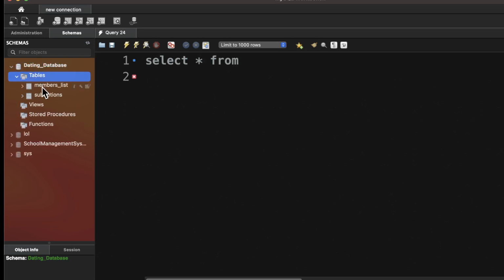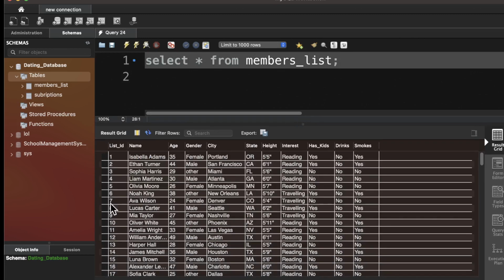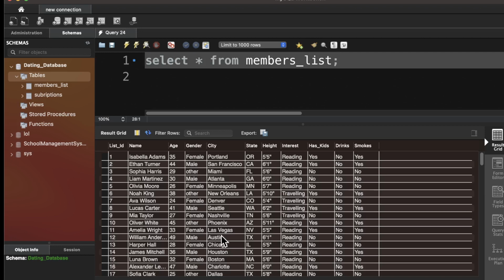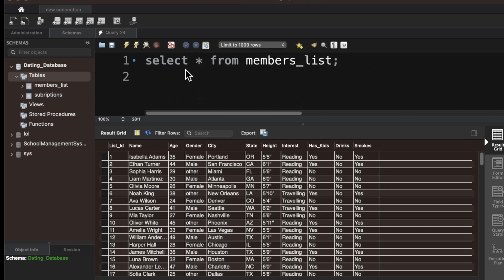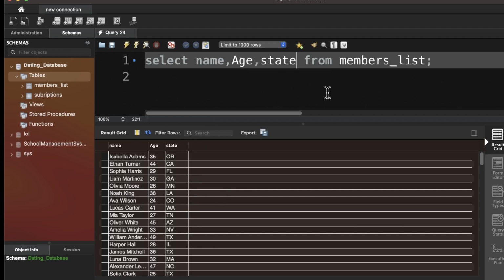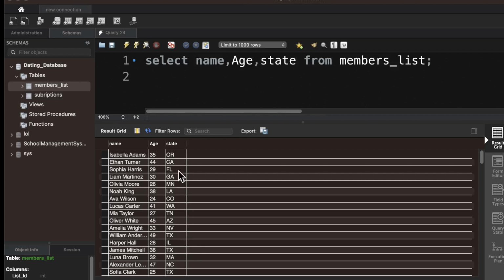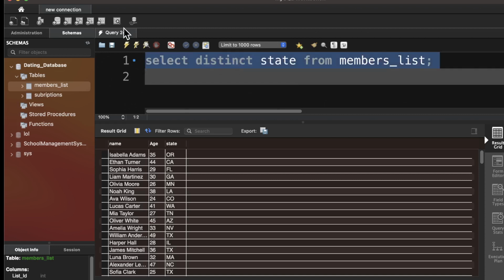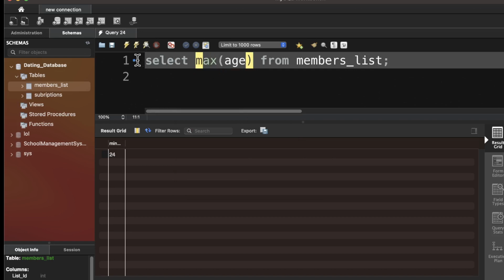3.0 SELECT |SQL